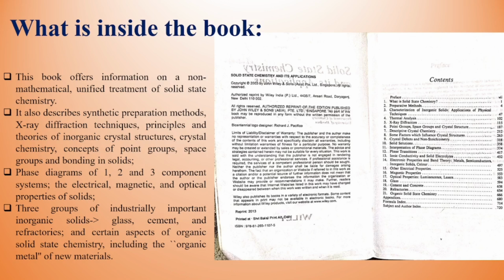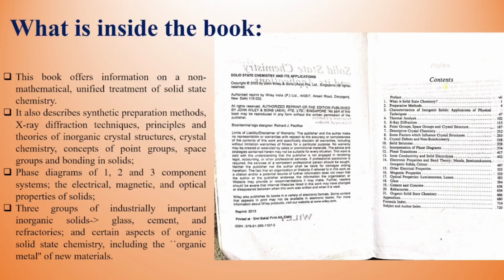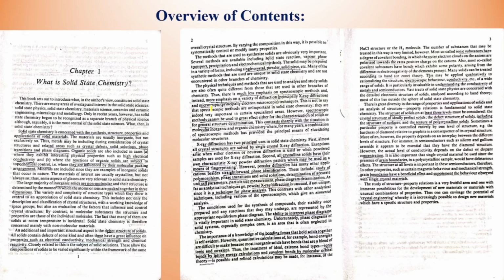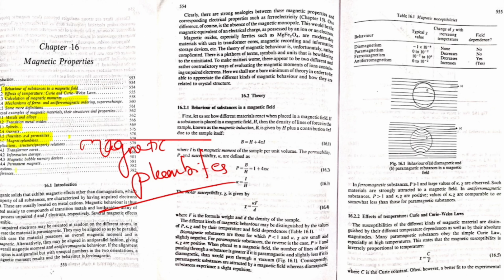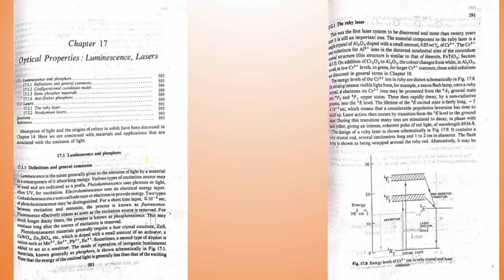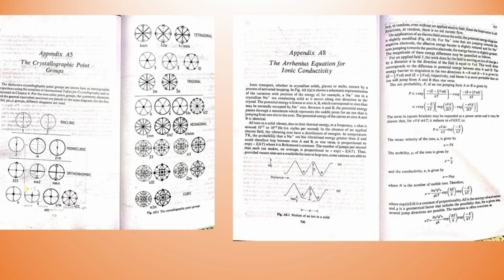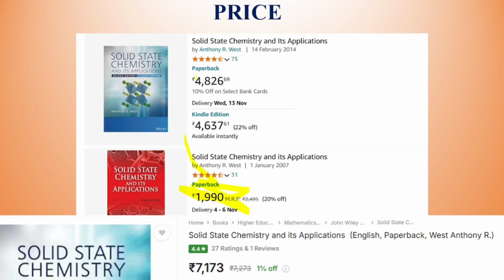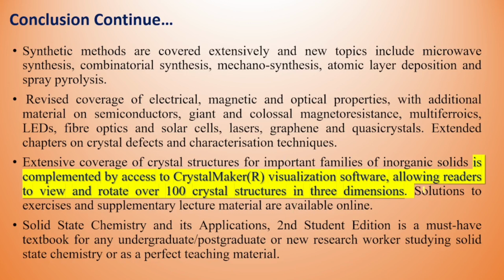CHEMISTRY BOOK REVIEW - SOLID STATE CHEMISTRY AND ITS APPLICATIONS BY ANTHONY R WEST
This chemistry bookreview discuss on the world famous solidstatechemistry textbook which is widely popular among students, teachers , researchers and professionals is

SOLID STATE CHEMISTRY AND ITS APPLICATIONS BY ANTHONY R WEST

The video covers:

1. Detailed discussion on the contents of the book
2. About the author - ANTHONY R WEST of university of aberdeen , university of sheffield
3. Discussion on chapters, it's insight and appendix
4. Price of book
6. Finally concluding remarks

Recommended to buy this book if you love solidstatechemistry and crystallography and a researcher in the subject.

We can definitely treat this book as horoscope of solidstatechemistry, as it deals and emphasis more on applications of the subject, xray diffraction , crystallography etc.